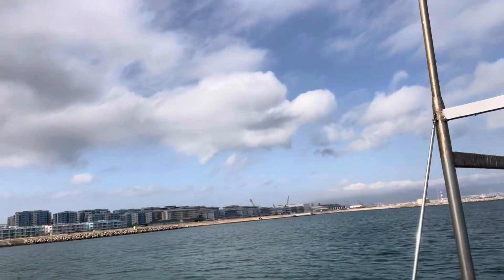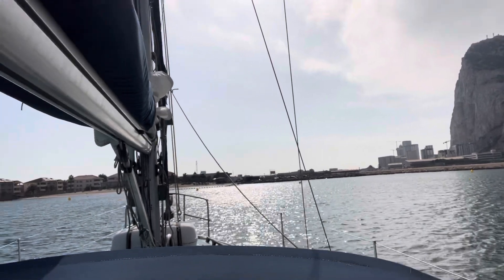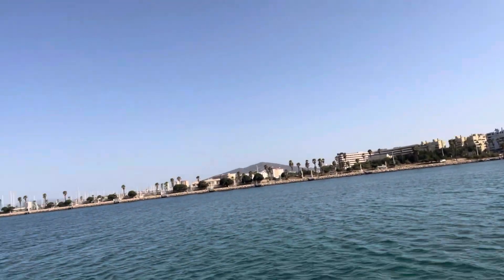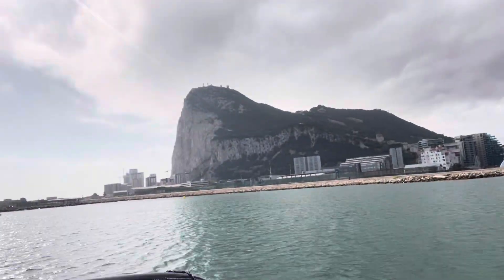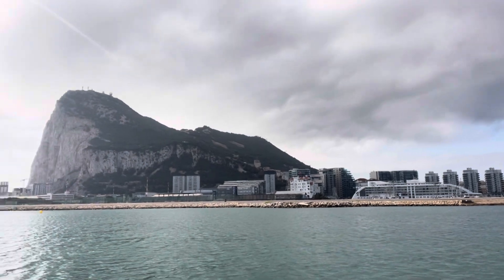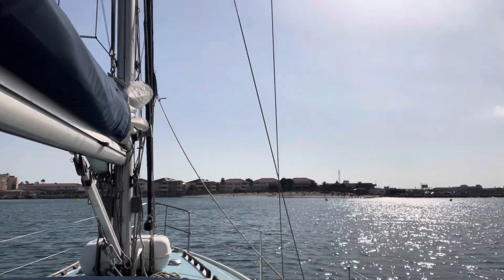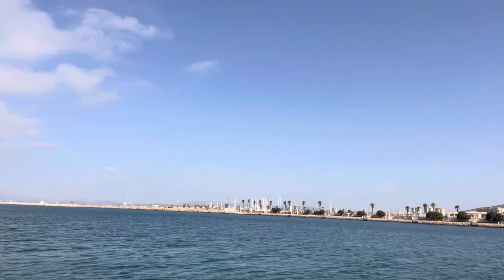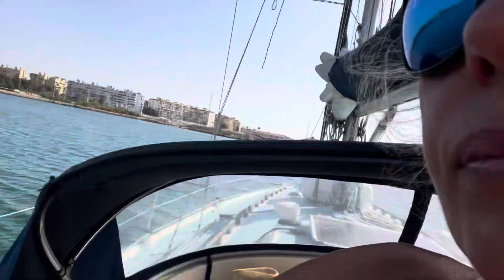Can You Anchor in Gibraltar 🇬🇮 ~ I Put This Matter to Rest ~ 23 August 2023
Today, 23 August 2023, I answer the question can you enter in Gibraltar 🇬🇮and i put this matter to rest.

There have been a lot of discussions in the forums about anchoring in Gibraltar 🇬🇮 and most people say that you can’t anchor in Gibraltar 🇬🇮

We are here in Gibraltar 🇬🇮 now and we put this to the test.  See our finding in this video.